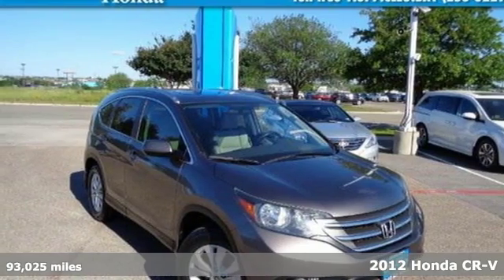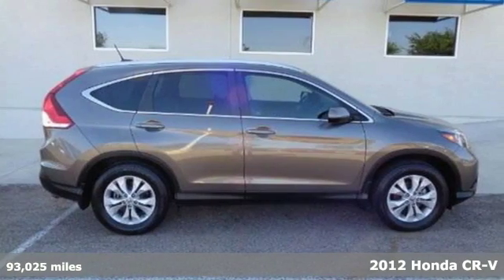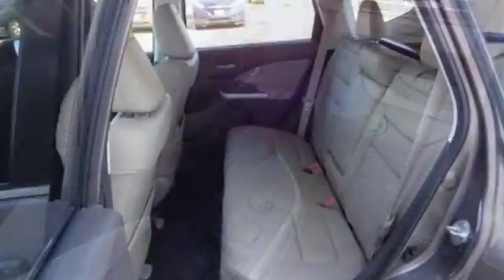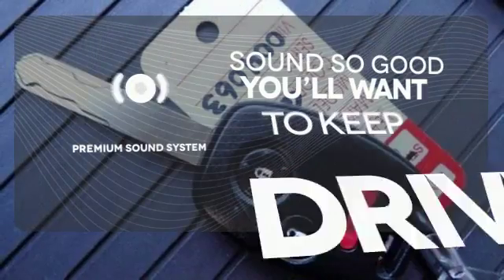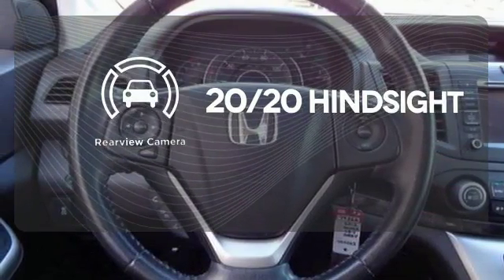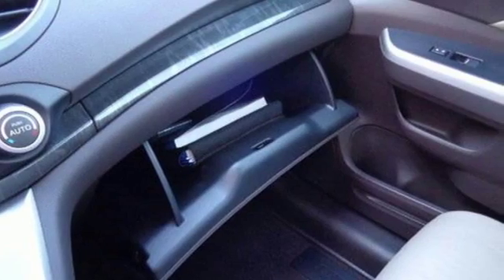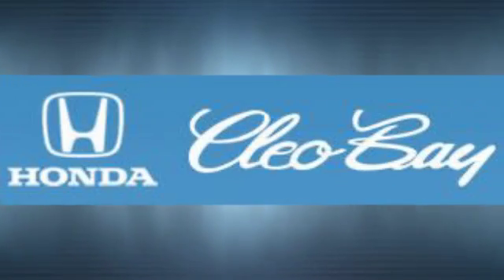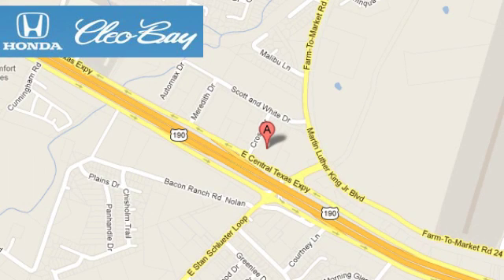2012 Honda CR-V Killeen TX Austin, TX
Year: 2012
Make: Honda
Model: CR-V
Trim: EX-L FWD
Engine: 4 Cyl - 2.4L
Transmission: Automatic
Color: Gray
Interior: Gray
Mileage: 93025
Stock #: 7936A
VIN: 5J6RM3H74CL004063
New Arrival! CarFax One Owner! Heated Seats, Sunroof/Moonroof, Seating, This Honda CR-V gets great fuel economy with over 31.0 MPG on the highway! ABS Brakes Front Wheel Drive Please let us help you with finding the ideal New, Preowned, or Certified vehicle.

Address:
3907 E Cen-Tex Expy